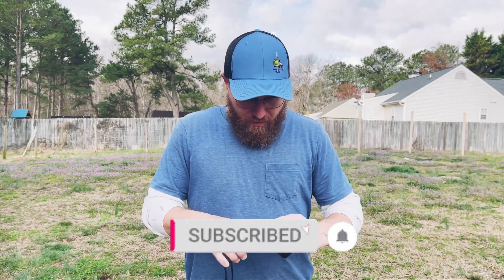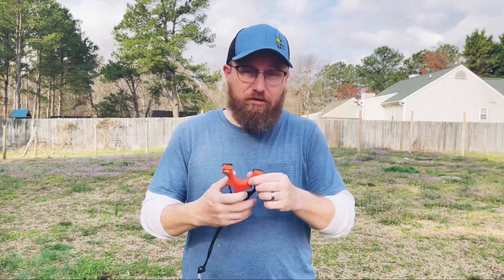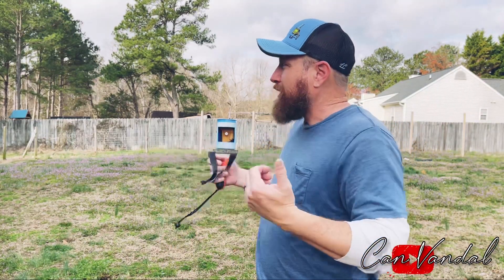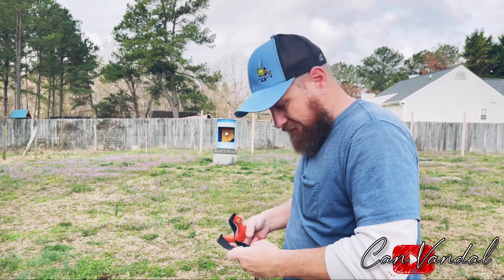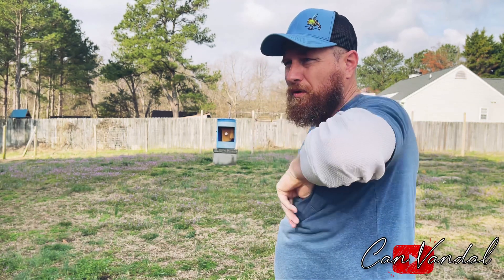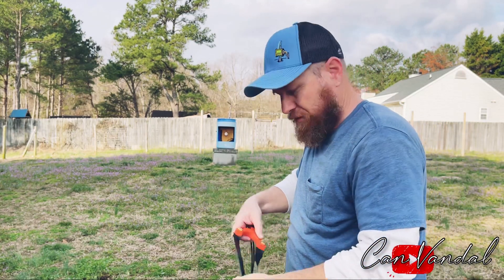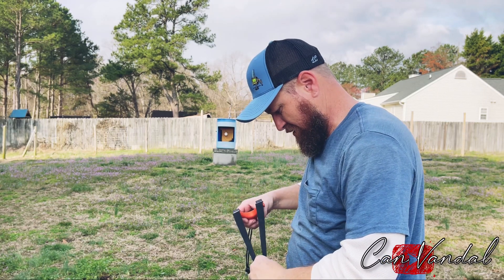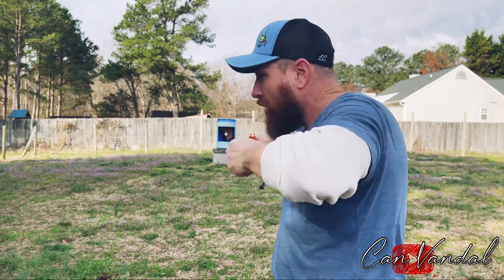10 shot, 10 meters, no warm up challenge!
challenge canvandal slingshot Here’s my entry for the 10 shot, 10 meters, no warm up, slingshot challenge! Nominations in description!

Musician: @iksonmusic